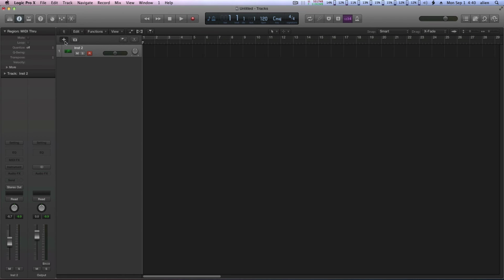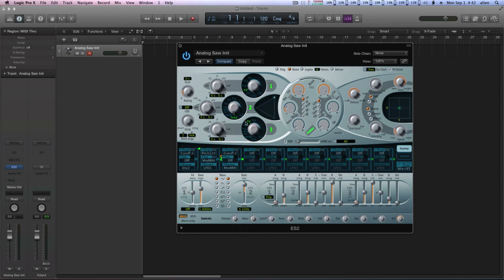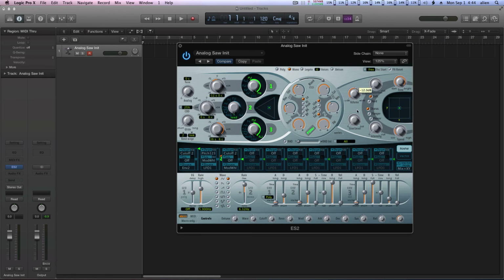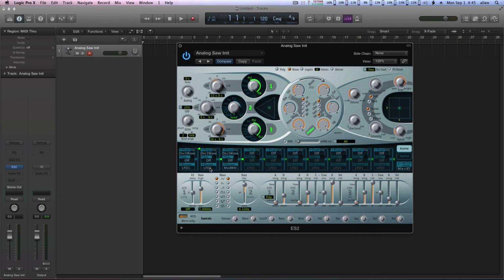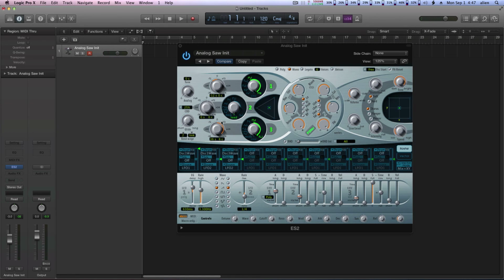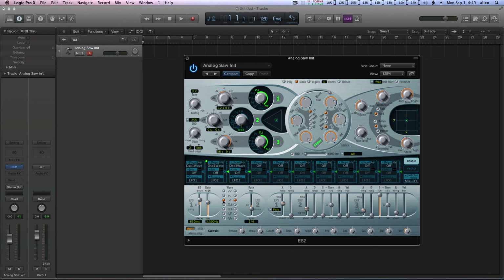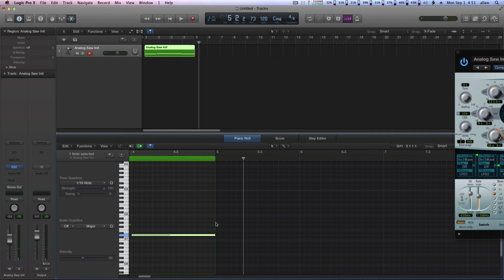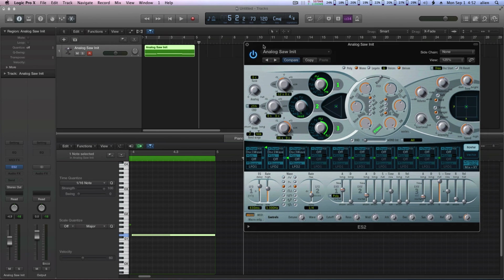Bad A, Sickest Dubstep Bass in 10 minutes using Logic's ES2 Synth - Logic Pro X Tutorial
A Very Short Logic Pro X Tutorial on how to create one of the most Bad A Sounding, Sickest Dubstep Bass in less than 10 minutes using only Logic's ES2 Synth.  I made a new video where I am releasing samples of my voice as Batman in new Dubstep Template

Out of the Box, Logic Pro X comes complete with an excellent suite of sound-making tools. One of them and the most powerful of these is the ES2: from a programming perspective, it has the flexibility to create everything from emulations of synth classics to completely new and unique-sounding instruments.